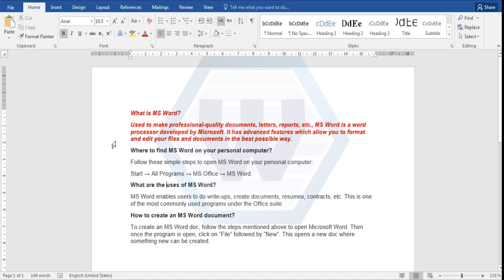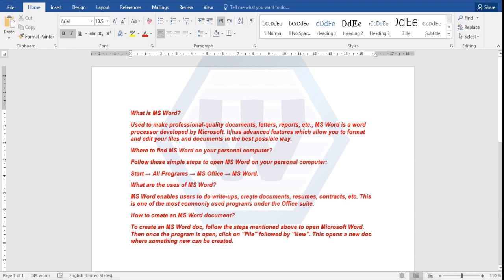How to Use Format Painter in Word | Microsoft Office | Online Training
In some documents we have various styles for text. In this video I wanna show you how to adjust a specific style to all your document.

Consider that you have a text that only a part of it has the style you want. And you want to apply this style to all of your text.

 In order to this, you should select the text with style you want. It doesn’t matter to select all text or a part of it.
Then at the top bar find the Format Painter with painting brush icon. Click on it to enable. Now you can select any text you want to adjust the style you want.

This style include font, font size, color, text decoration and so on. With this tip you can style your text easily.